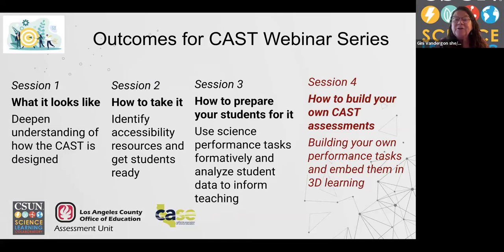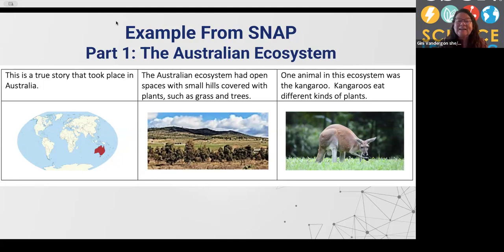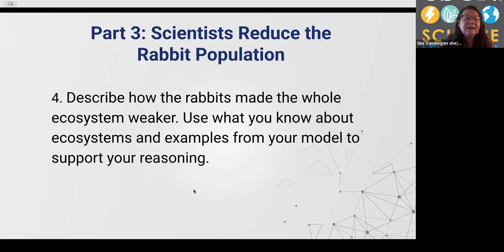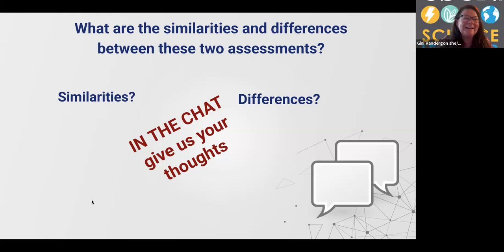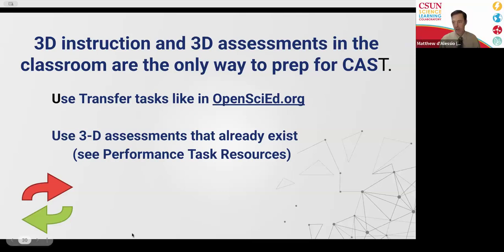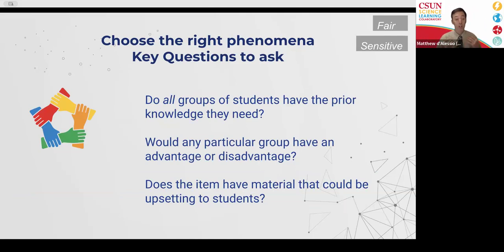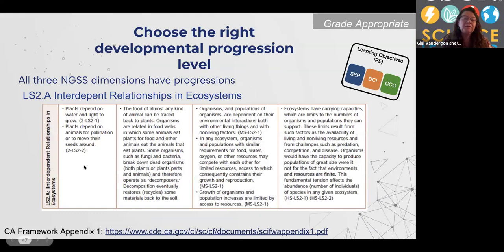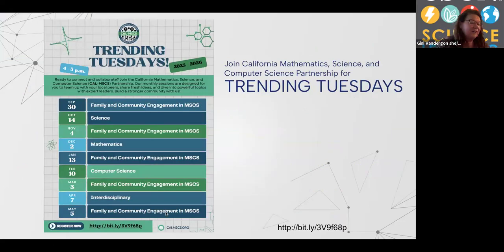🍂Part 4 Fall 25 CAST for CASE & LACOE 10 9